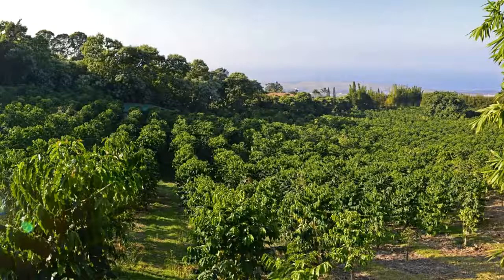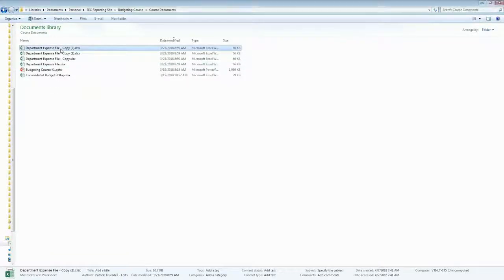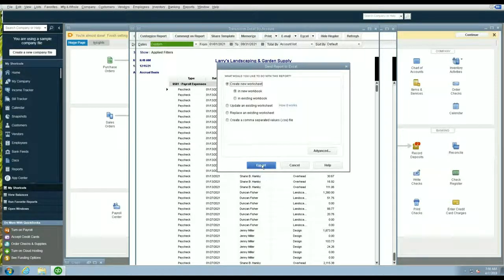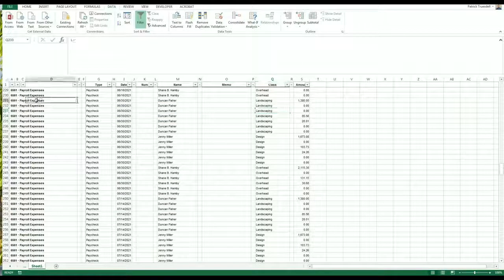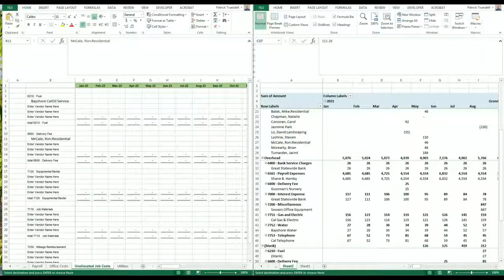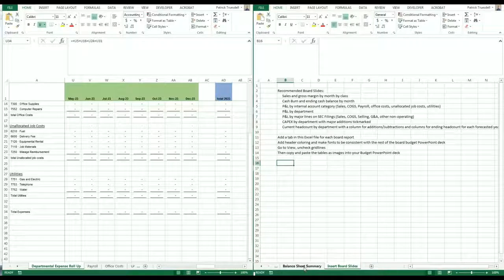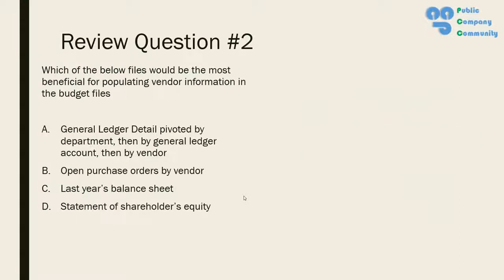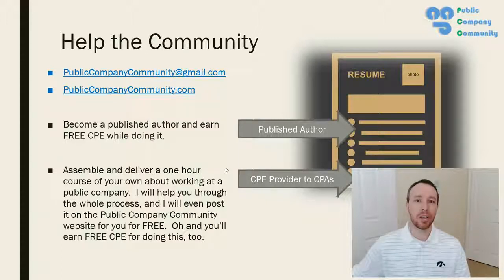Free CPE for CPAs - Budgeting Using Excel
This class is going to be a hands on class about how to actually build the budget files for your company and how to create the various consolidated roll-up files for your budget.

You will likely want to go to the below site to download the applicable course documents including budgeting templates so that you can follow along.  Also, to get Free CPE for CPAs, you must take the quiz, which is also at the below site.